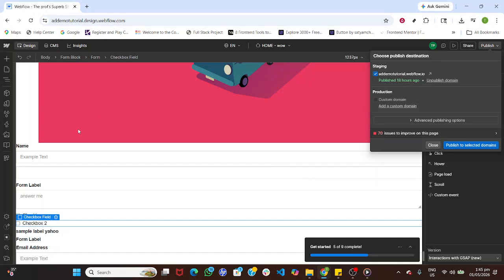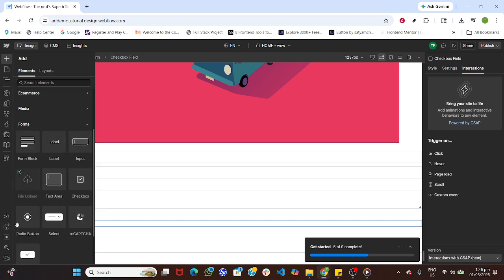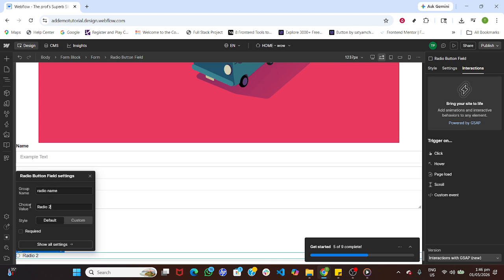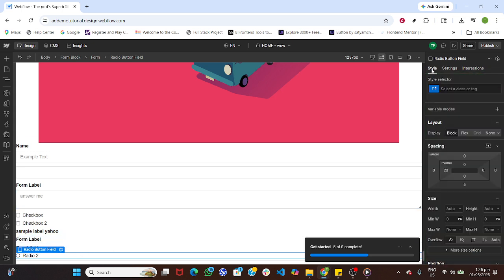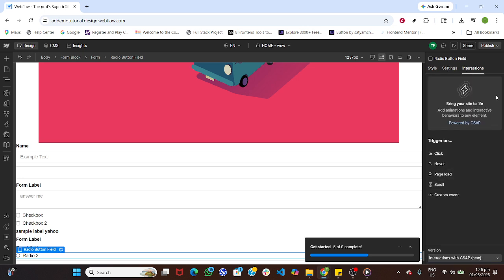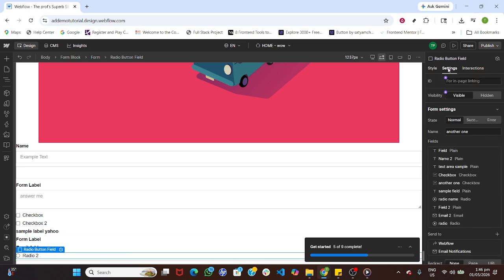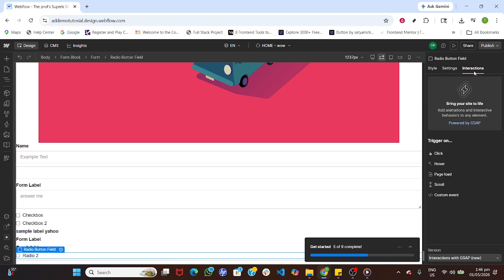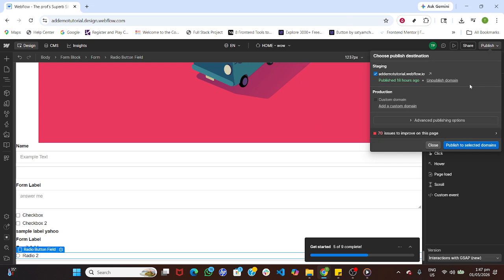How To Add Radio Button in Forms Webflow (Tested)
In this video, we discuss how to add radio button in forms webflow. You'll learn to create and configure radio button fields, set group names and choice values, and make them required. We also cover styling tips and accessibility best practices for webflow radio buttons.

00:00 Introduction
00:10 Adding Radio Button Element
00:28 Radio Button Settings Popup
00:46 Configuring Group Name and Label
00:59 Setting Required Field
01:31 Accessibility Tips for Forms
02:05 Understanding Radio Button Groups
02:16 Switching Between Style and Settings
02:30 Publishing and Testing the Form